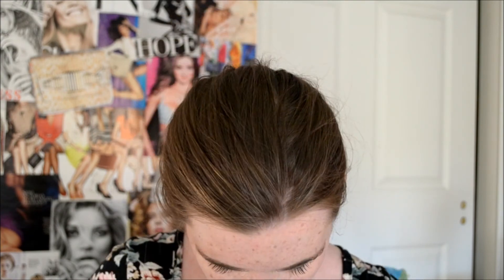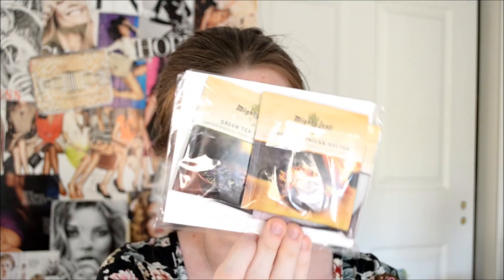My October Birchbox!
I hope you enjoyed this video! Expand this page to see where else you can find me: